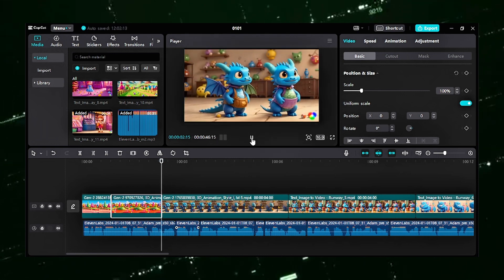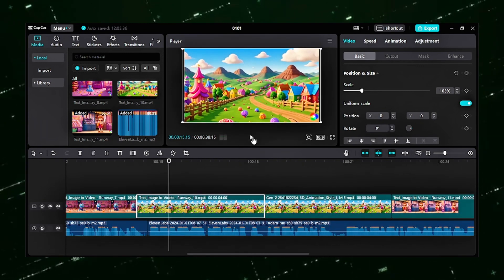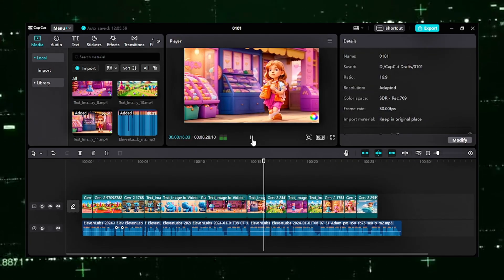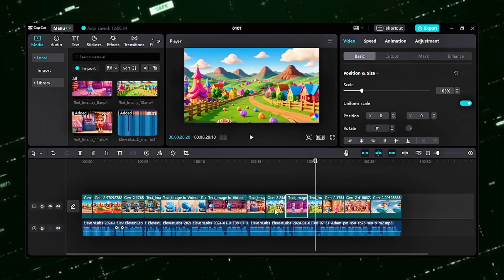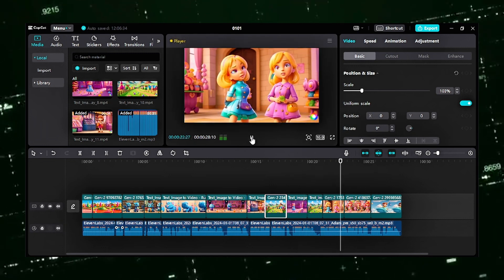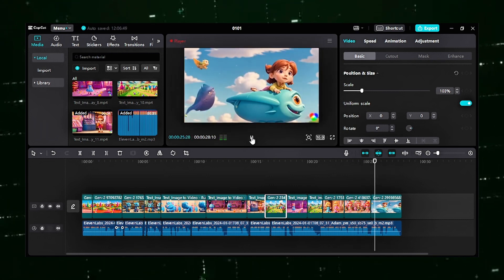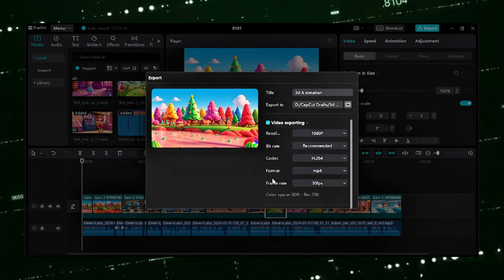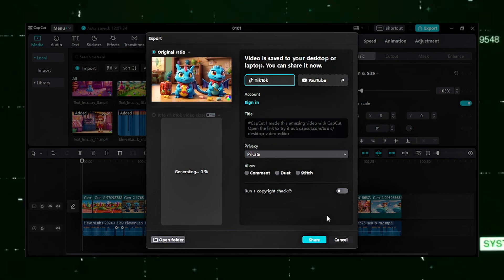እንዴት አድርገን 3D Animation AI በመጠቀም መስራት ይቻላል? | How To Create 3D Animation Using AI For Free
✅ Turn Your 3D Animation Dream into Reality! Discover the easy, code-free AI process in this step-by-step guide - No coding or animation experience needed!
የእርስዎን የ3D አኒሜሽን ህልም ወደ እውነት ይለውጡ! በዚህ አንድ-በ-አንድ መመሪያ ውስጥ ቀላል የሆነውን ከ ኮድ ነፃ የሆነውን AI ሂደት መሰራት ያስችላል

✅In this video, we'll show you how to use the latest AI tools to get a story, get images, change characters' faces, convert images into video, improve video quality, add dialogue and lip sync, combine and edit all the scenes, add voice over to the scenes, and add background music.
By the end of this video, you'll have the skills and knowledge you need to create your own 3D animation movie, even if you're a complete beginner.
Whether you want to create a short film, a music video, or even a full-length feature film, AI can help you make your vision a reality.
So what are you waiting for? Start making your own 3D animation movie today!

Ethiopian Street questions Interview
questions seifu on ebs,questions,kidist birhane,አነጋጋሪዋ የአዊ ቆንጆ ቅድስት ብርሃን,ቅድስት ብርሃን,Ethiopia,SeifuFantahun,Seifu fantahun Show,ebs,seyfu new show,seifu fantahun show on ebs,ebs Tv Show Seifu fantahun,Ethiopian Artist,ሰይፉ ፋንታሁን ሾው,ሰይፉ በኢቢኤስ,እሁድን በኢቢኤስ የዛሬ,እሁድን በኢቢኤስ new,ebs sunday show today 2021,እሁድን በኢቢኤስ new this week,እሁድን በኢቢኤስ live,ebs tv show,ethiopian girl,lij tofik,ethiopia amharic news,dr abiy ahmed,awi injibara beauty kidist birhane,ethiopia,nati teferi